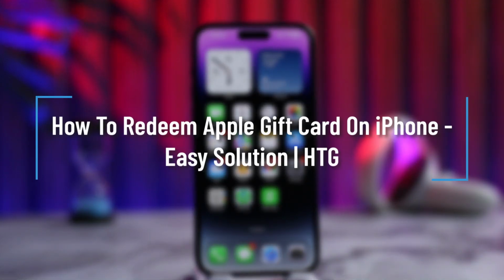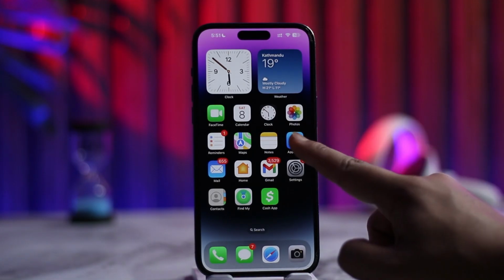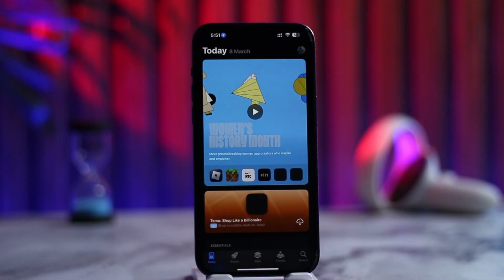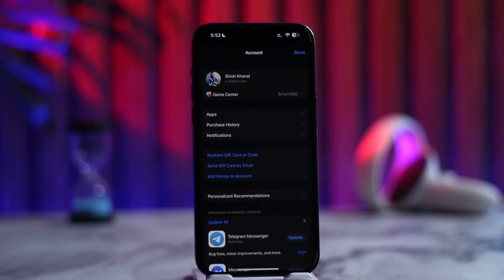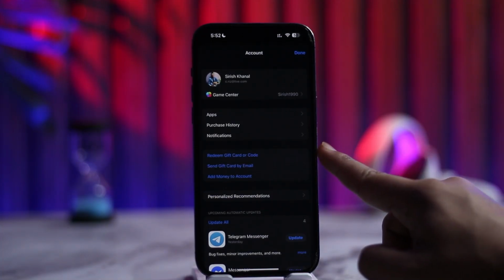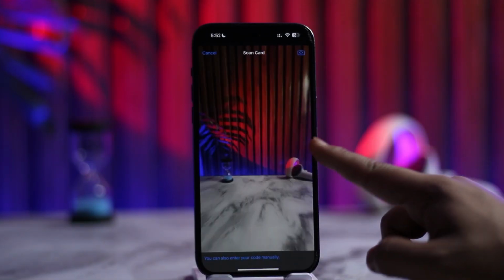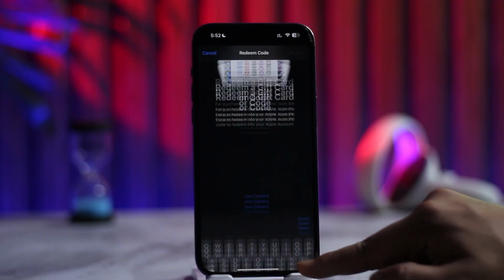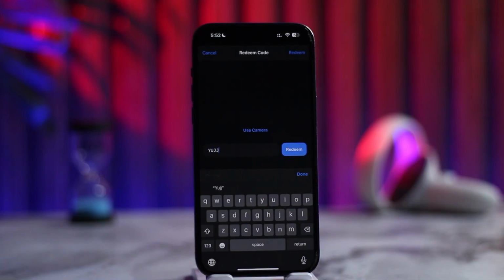How To Redeem Apple Gift Card On iPhone - Easy Solution | HTG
If you want to redeem an Apple Gift Card on your iPhone, the process is quick and easy. Apple Gift Cards can be used for purchases in the App Store, iTunes, or other Apple services.

To get started, open the **App Store** on your iPhone. Once inside, tap on your **Apple ID profile** icon, located in the top-right corner of the screen. This will open your account settings, where you’ll see several options. Look for the **"Redeem Gift Card or Code"** button and tap on it.

At this point, you have two options to enter the gift card details. You can either **use your camera** to scan the gift card code automatically or manually **enter the code** by selecting "Enter Code Manually." If you choose the manual method, type in the code exactly as it appears on the card, then tap **"Redeem."**

If the code is correct, the gift card balance will be successfully added to your Apple ID, and you can use it for purchases immediately.

Following these steps ensures that you can quickly redeem your Apple Gift Card and start using it for apps, games, subscriptions, and more.

Timestamps:
0:00 Introduction
0:10 Opening the App Store and accessing account settings
0:27 Selecting "Redeem Gift Card or Code"
0:39 Scanning or manually entering the code
0:55 Completing the redemption process
1:10 Conclusion